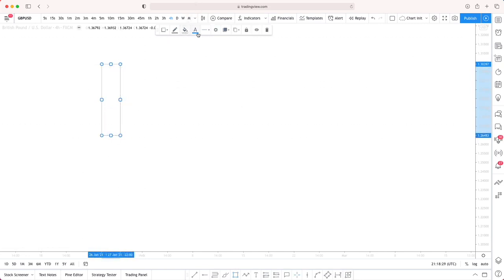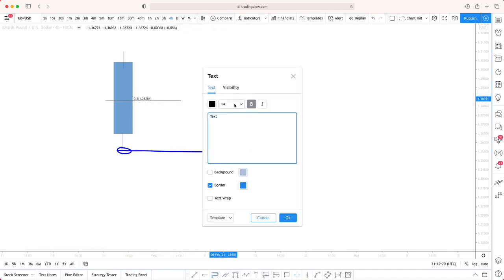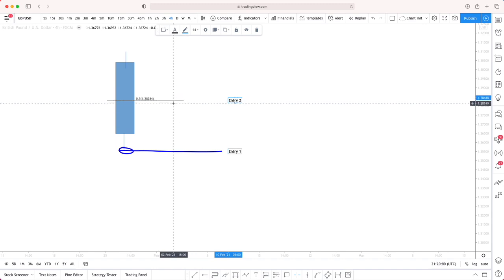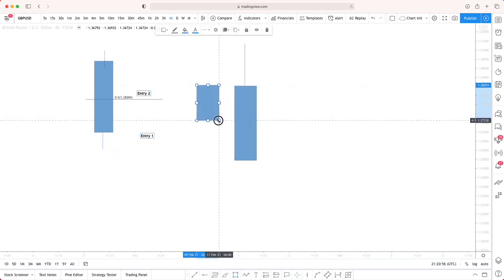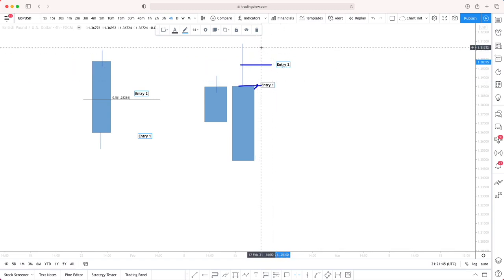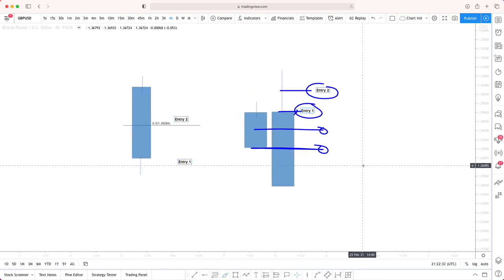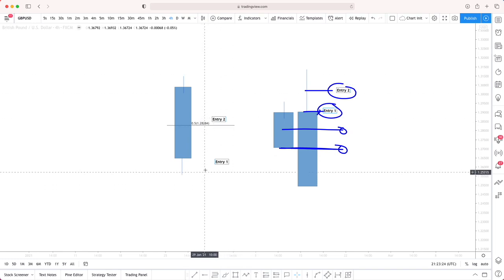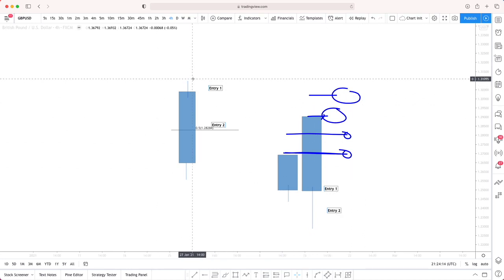Part 8 Intro to Entries